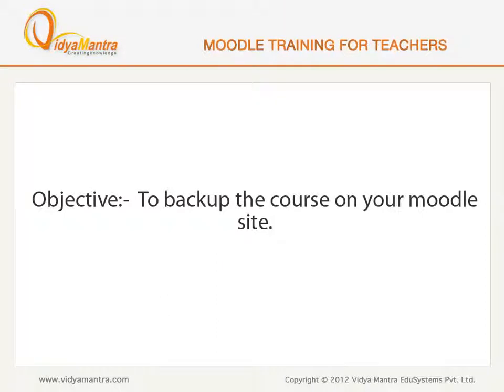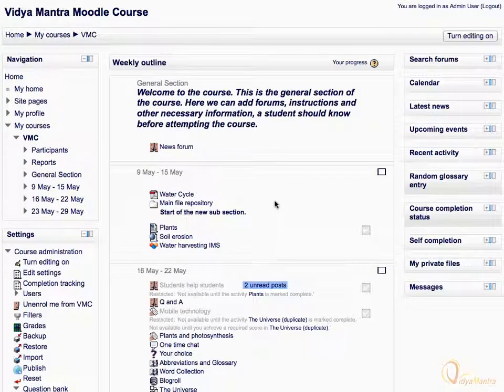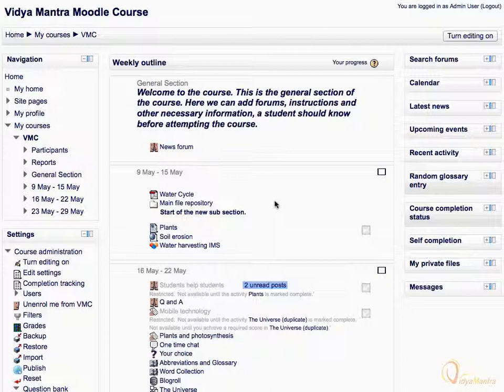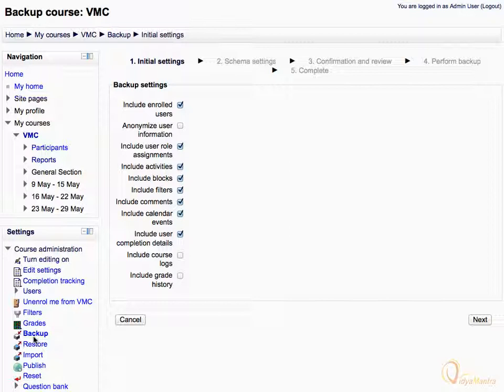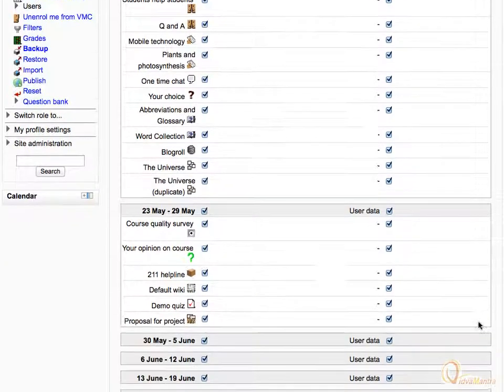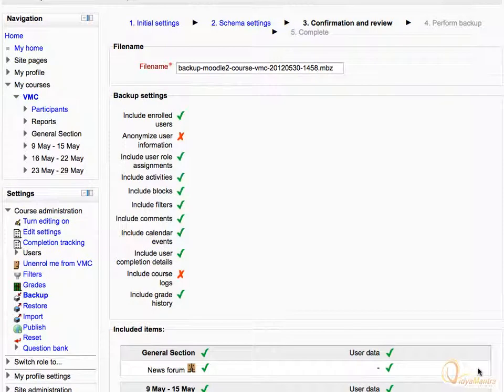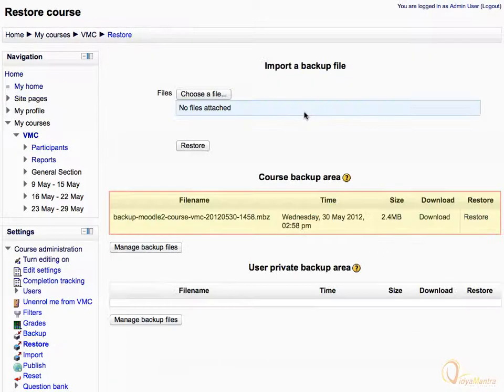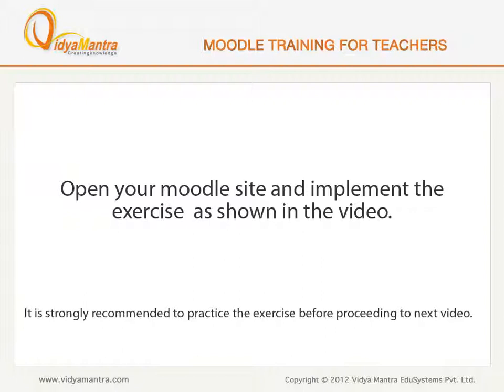Moodle - Course backups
How to backup courses in moodle ?